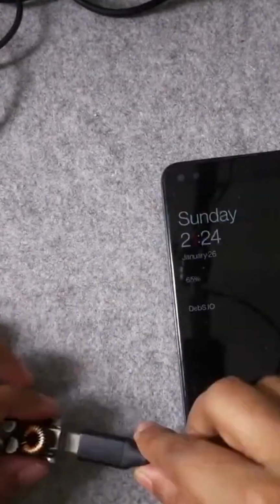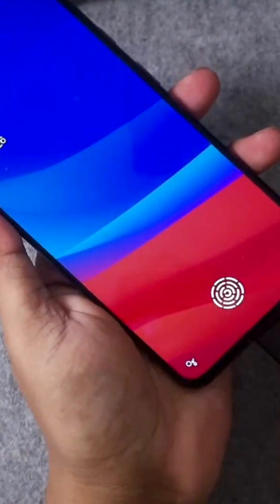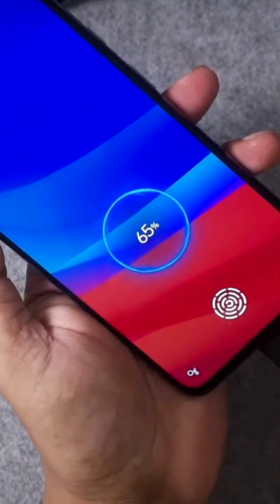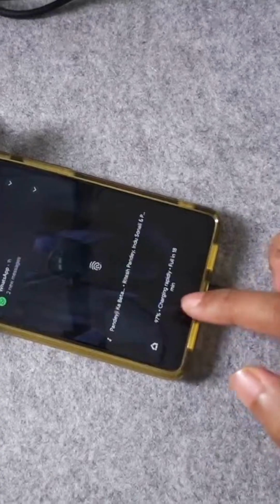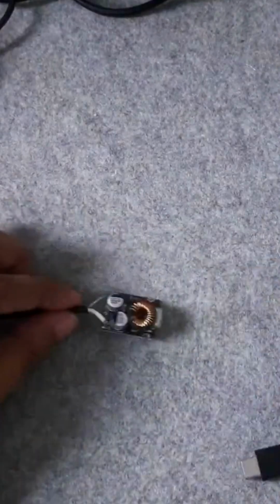It's not E-Waste! Convert laptop chargers to USB-C PD...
Transform your old, proprietary laptop charger into a versatile USB-C Power Delivery (PD) charger! This DIY guide walks you through the simple process of converting a Lenovo charger into a modern USB-PD power source using an affordable PD65W DC converter module. Say goodbye to proprietary plugs and embrace universal USB-C power!

Perfect for: DIY enthusiasts, tech tinkerers, anyone looking to reuse old electronics, and those needing a universal USB-C PD power solution.

Components Used:
- Old Lenovo Laptop Charger (ADL45WCK 20V, 2.25A)
- PD65W Fast Charging Adapter Module Mini Board
- Basic Soldering Tools (Soldering Iron, Solder)
- Wire Strippers
- Multimeter (for testing)